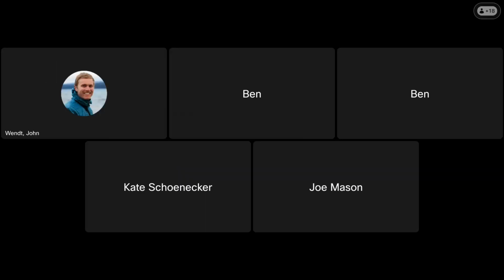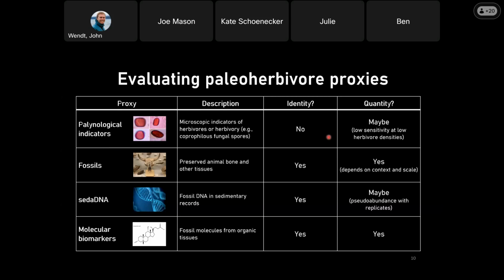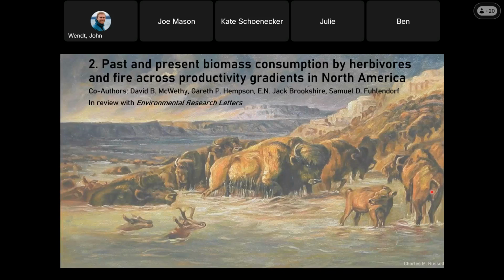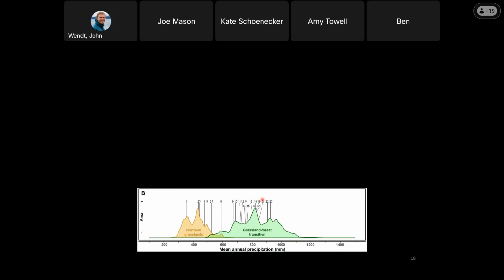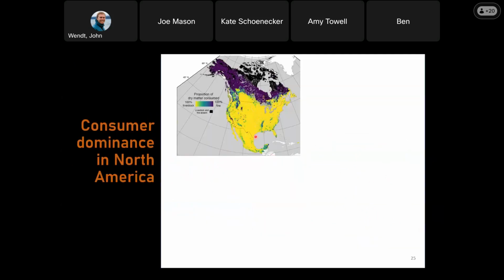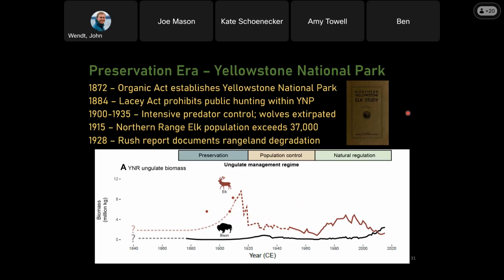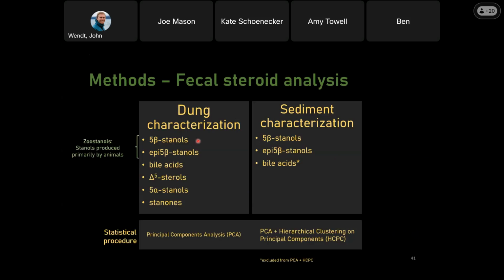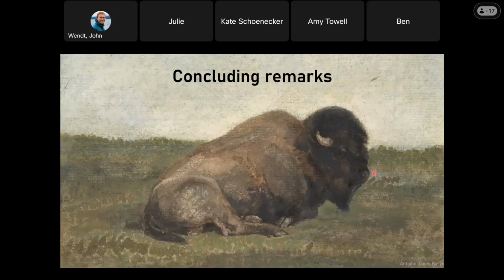Reconstructing Large Herbivore Abundance and Environmental Interactions in Postglacial North America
John Wendt's Dissertation Defense, November 6, 2023